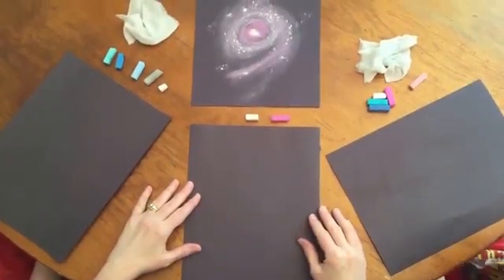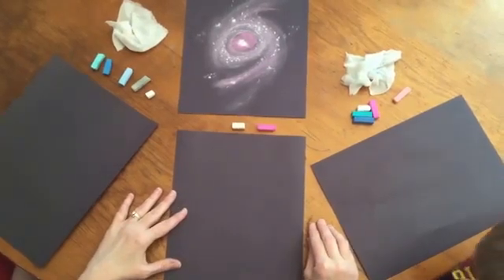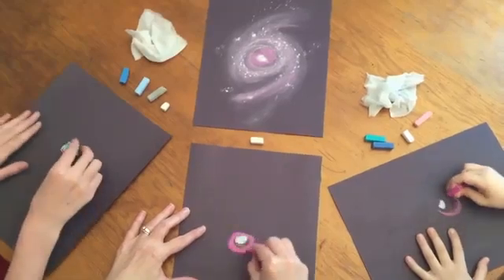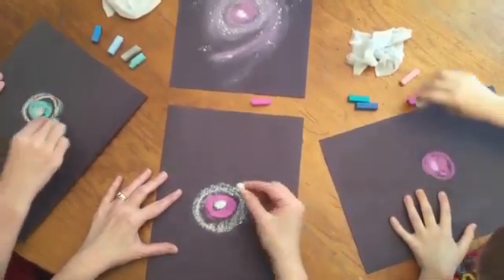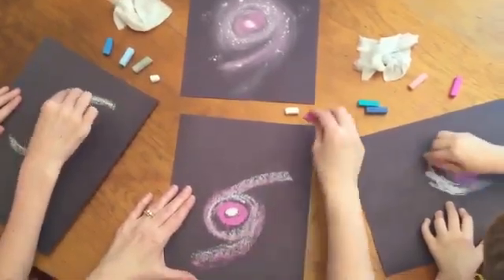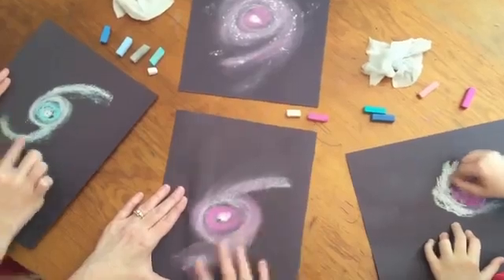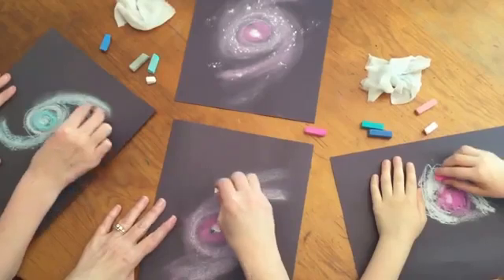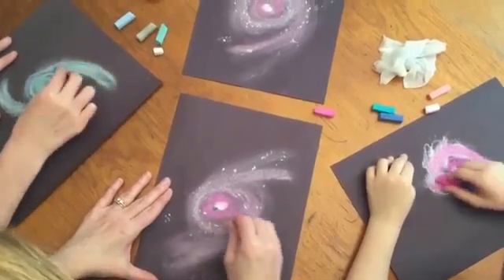Como criar uma "Galáxia Espiral"simples.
As galáxias espirais são assim denominadas devido à sua morfologia, pois apresentam uma clara estrutura espiral em torno de seu núcleo quando vistas perpendicularmente ao seu plano.
Materiais:
-  Uma folha de preto de preferência papel cartão.
-  Giz em duas cores.